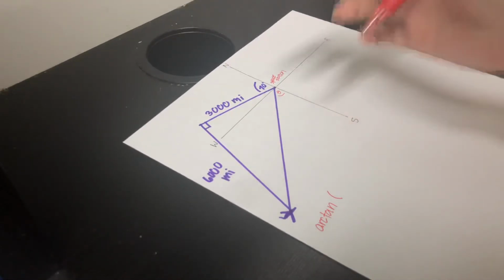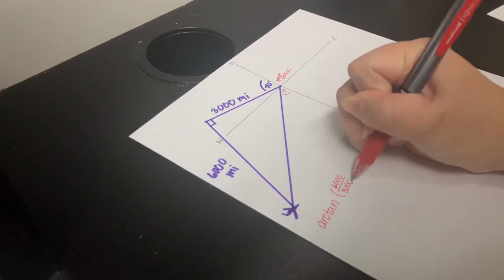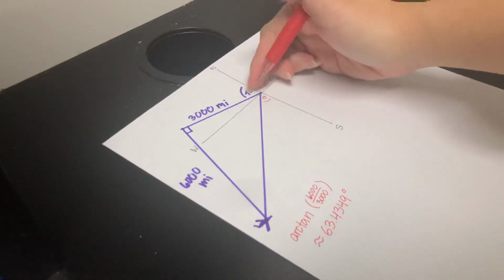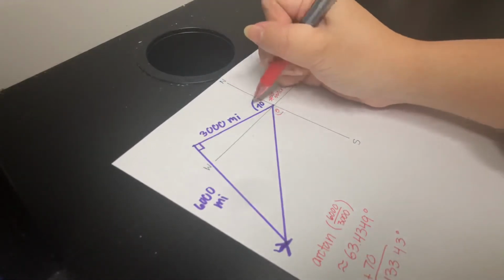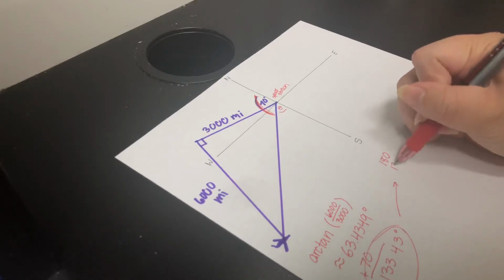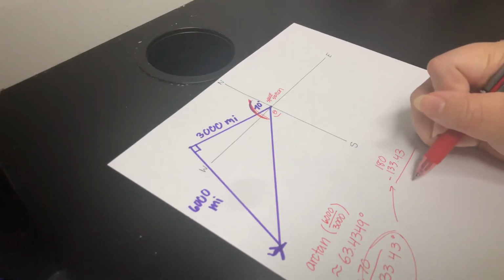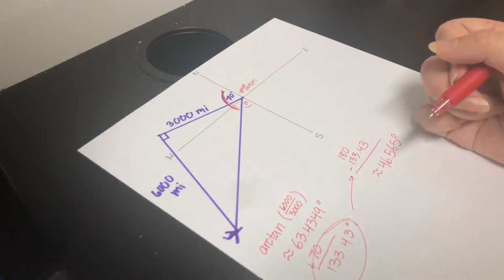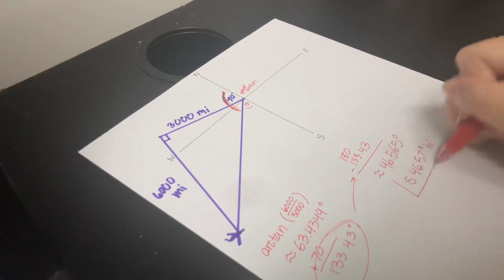April 22, 2020 - Video Assignment